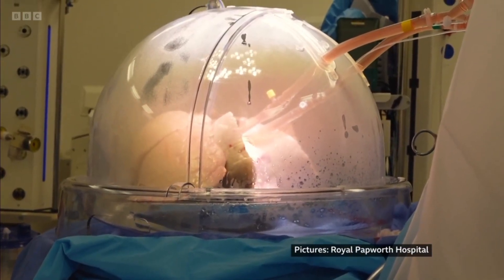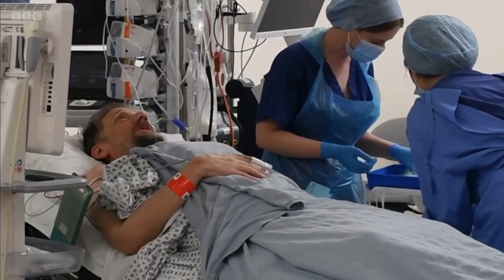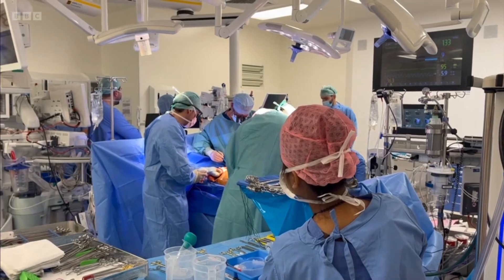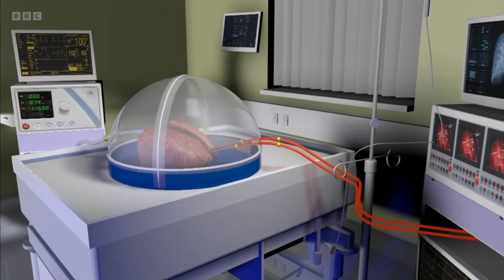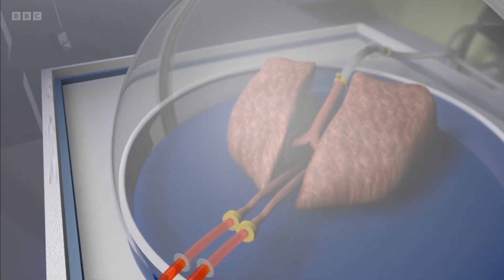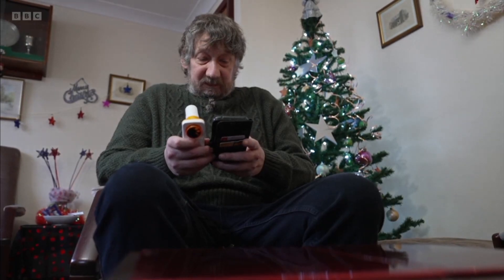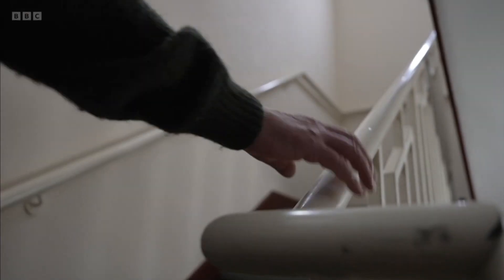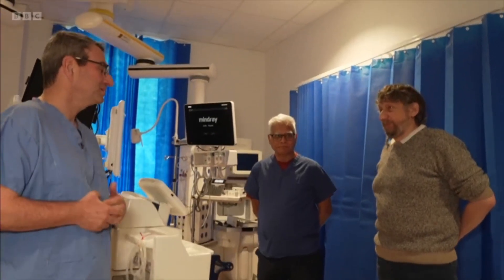UK’s first lung transplant using new machine which ‘reconditions’ donor organs (BBC Look East)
A man from Northampton has become the first person in the UK to receive a double-lung transplant using a new machine that could improve the number of lungs available for donation and benefit more patients currently waiting for a lifesaving lung transplant.

Daniel Evans-Smith (49) received his transplant at Royal Papworth Hospital NHS Foundation Trust in Cambridge where a surgical team used a technique called ex-vivo lung perfusion (EVLP).

This takes donated lungs which are initially considered marginally acceptable or marginally unacceptable for transplant, reconditions them outside the body in a special machine - the XPSTM system from XVIVO - and can make them suitable for donation.